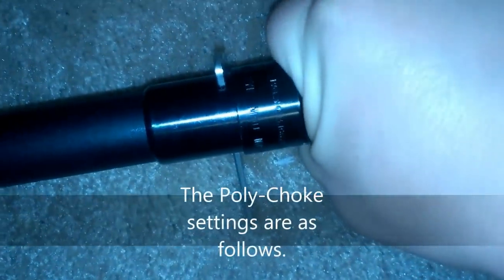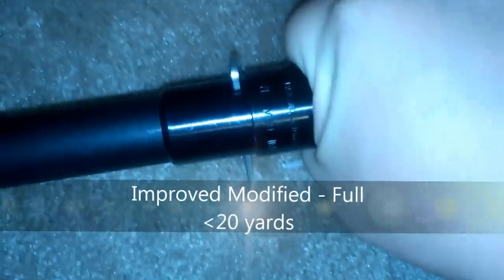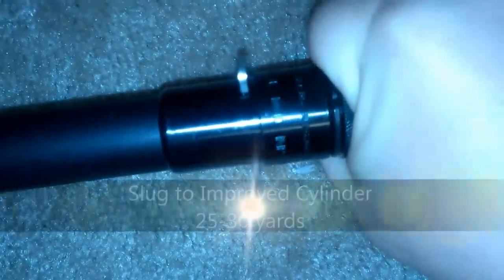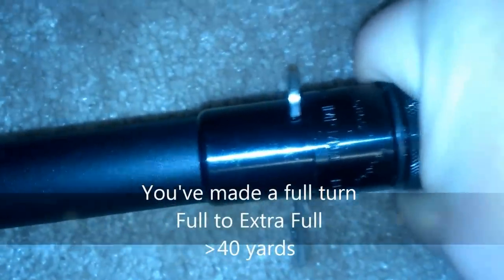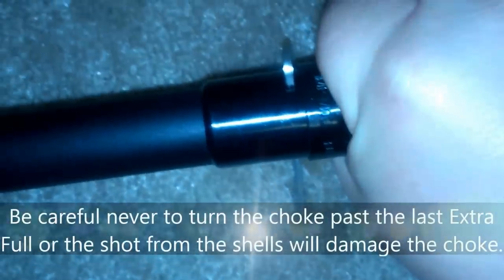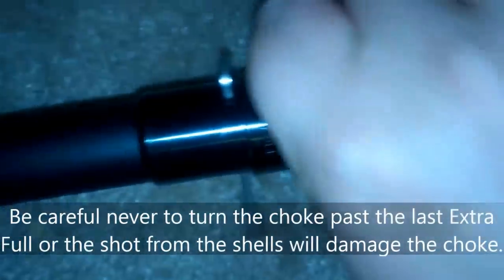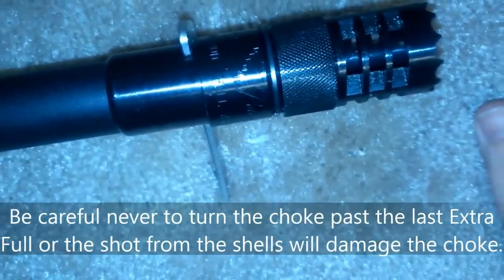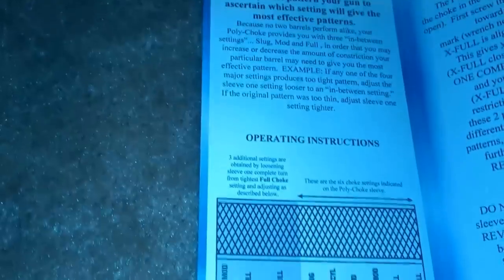Poly-Choke II - Adjustable shotgun choke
This video shows the adjustable Poly-Choke II with door breaching spikes.
The choke performs great in my testing. I'll try to get a video up of that soon.
It should fit any threaded 12ga barrels.
The Choke is adjustable from Improved Modified (Close) -- Full (Close) -- Extra Full (Close) -- Slug -- Improved Cylinder -- Modified -- Improved Modified (Far) -- Full (Far) -- Extra Full (Far)
Pro-Gun T-Shirts now available